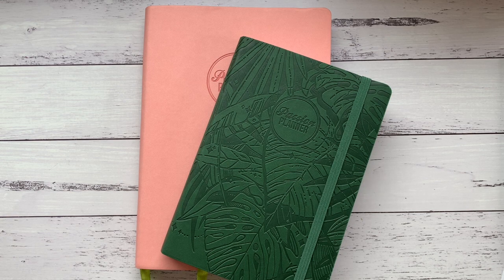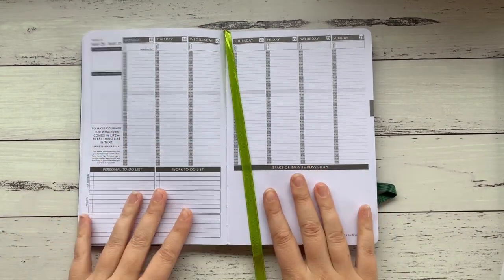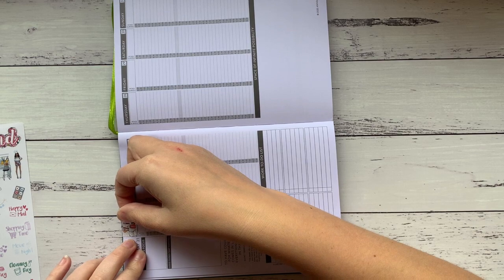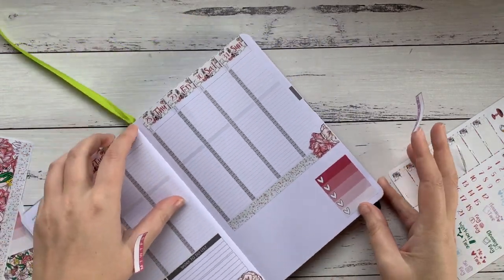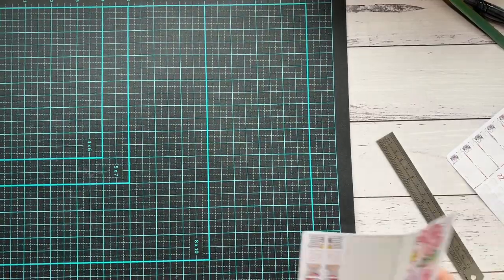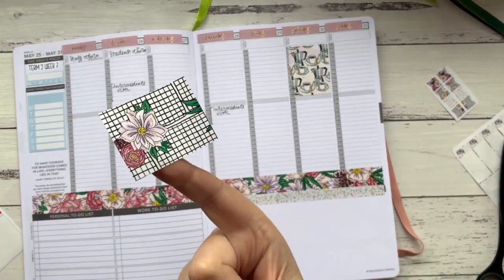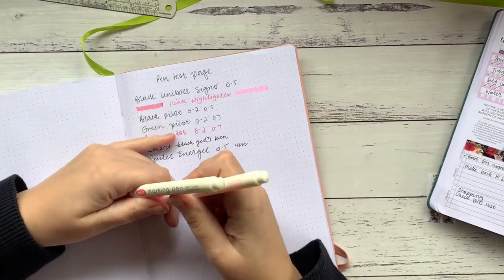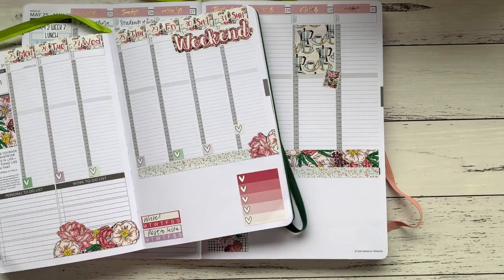Passion Planner Plan With Me 25-31 May - Modifying kits to suit your planner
I’ve had a couple of hard days in a row but I had a great time trying to get this kit to suit my planners and I managed to use 1 kit over 2 planners and still have leftovers to use in my teacher planner!

Sometimes being creative is the best medicine!

You can find me over on Instagram at @amysplanner

Amy